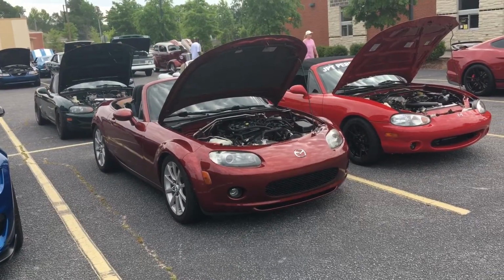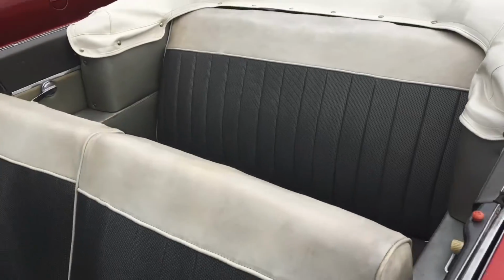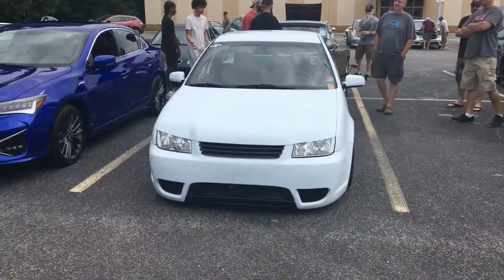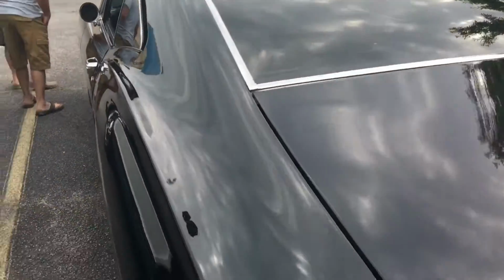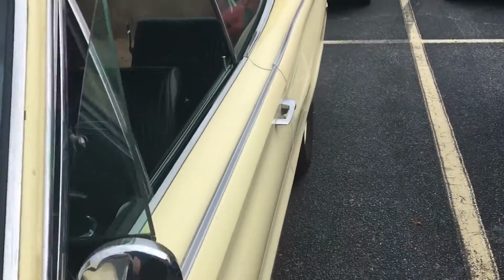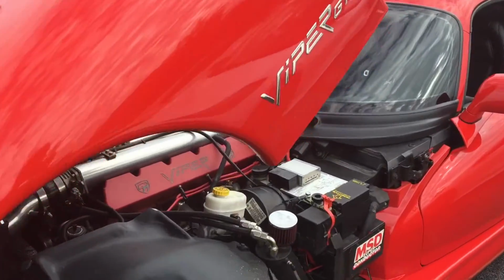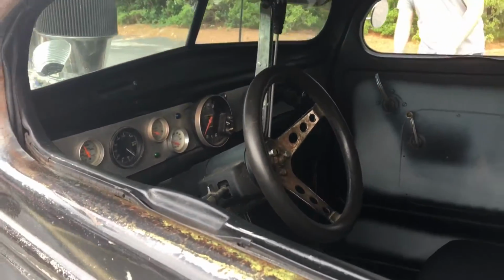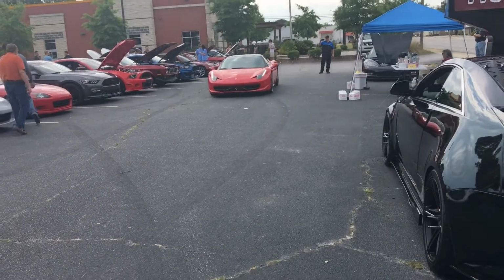First ever Cars and Coffee Sumter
This will be from now on, on the last Saturday of every month from 9-11am!